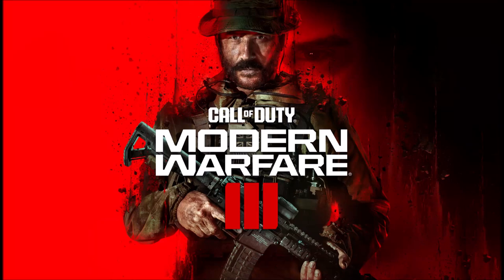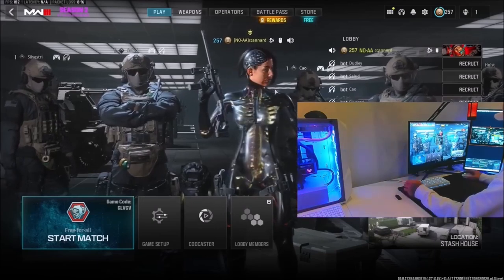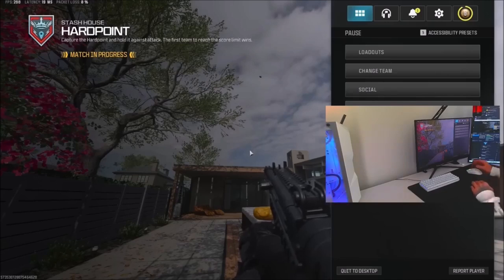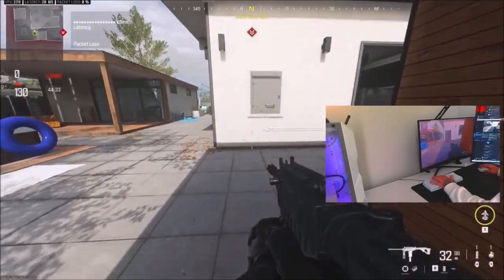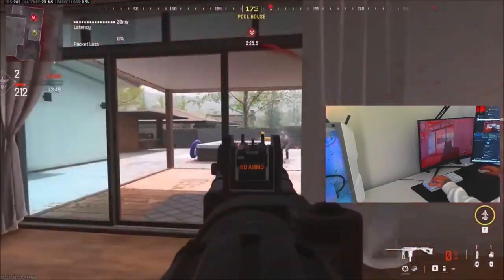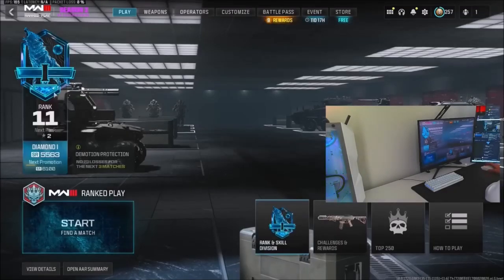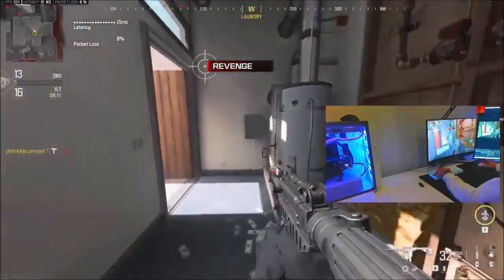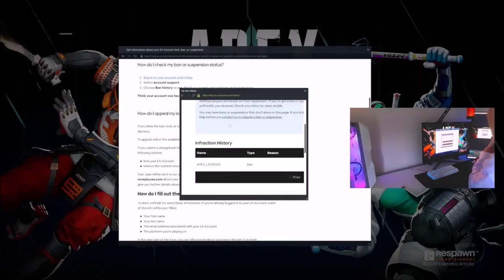How A HACKER Plays Call of Duty Modern Warfare 3! They cant be stop sorry call of shame